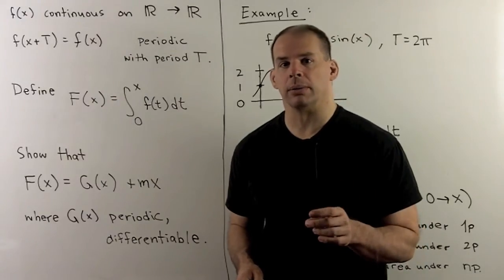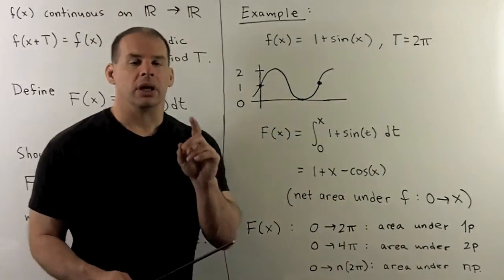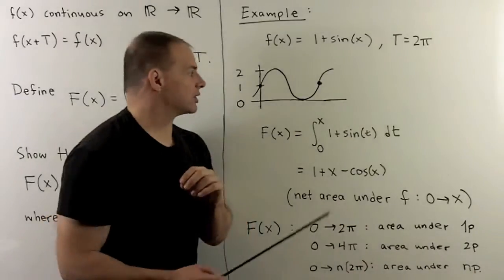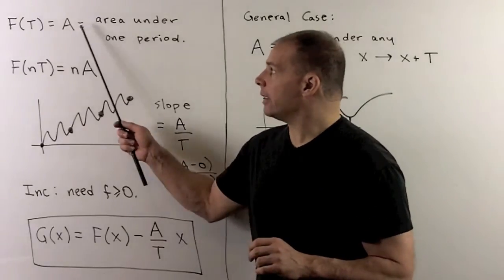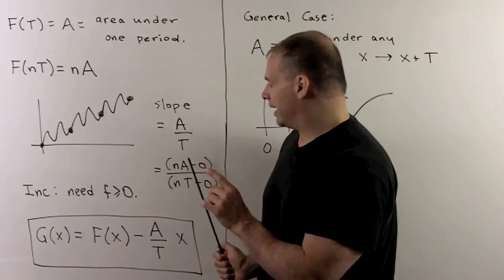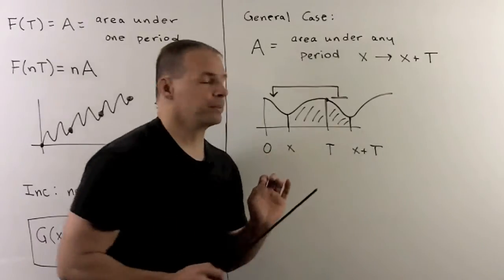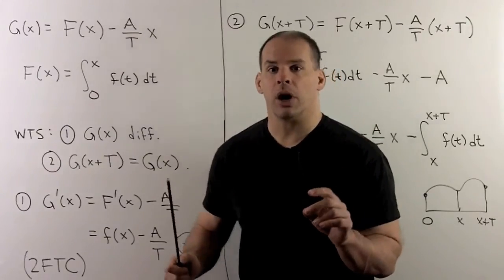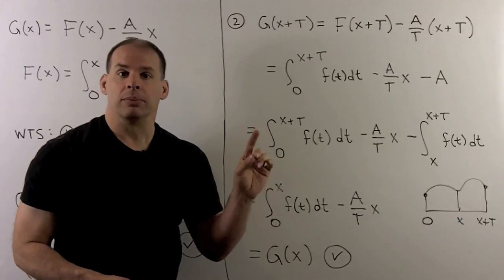Example of Periodic Function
Real Analysis:  Let f(t) be a continuous, periodic function on the real line.  Define F(x) = int(0,x) f(t) dt.  We show that F(x) = G(x) + mx, where m is a real number and G(x) is a differentiable, periodic function on the real line.